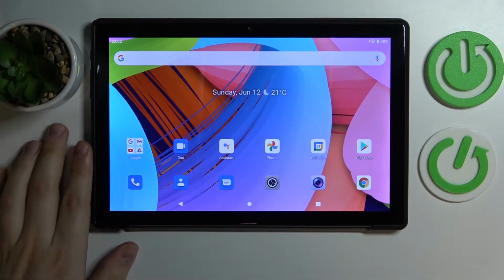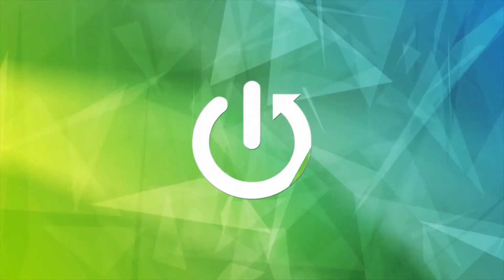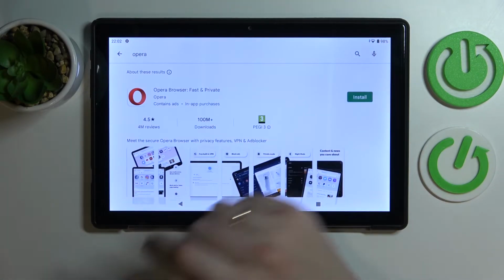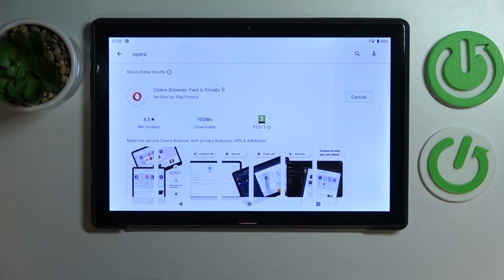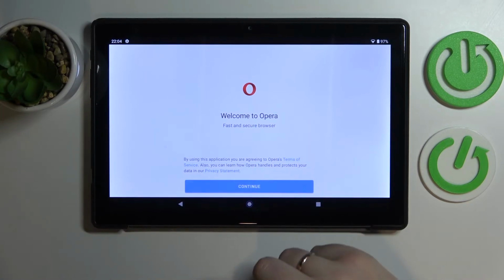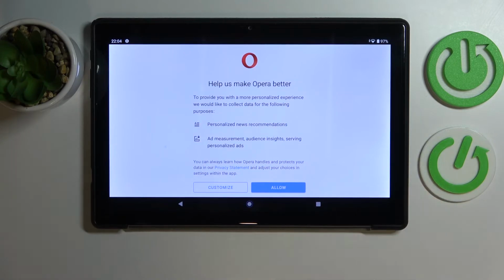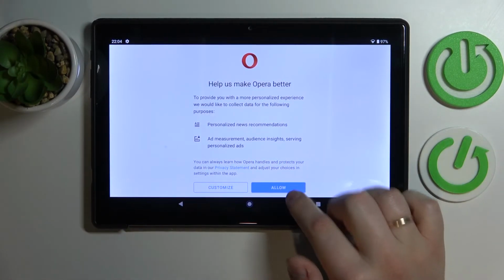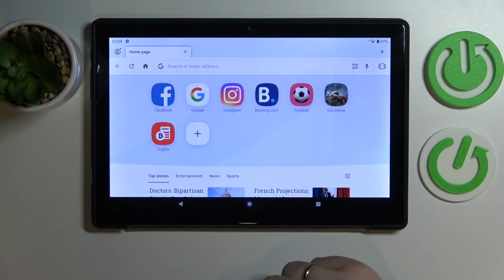How to Install Opera Browser on Oukitel OKT1 - Download Opera App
Find out more about installing Opera on Oukitel OKT1:
Welcome. Here's a video on how to install the Opera browser on your Oukitel OKT1. Our specialist will show you how to download and install this application on your device. Then, after making the first configuration we will be able to start browsing. Good Luck. If you want to know more about your Oukitel OKT1, visit our YouTube channel.

How to install the Opera browser on Oukitel OKT1? How to Configure Opera on Oukitel OKT1? How to download the Opera browser in Oukitel OKT1?